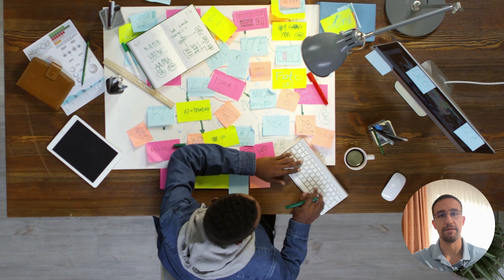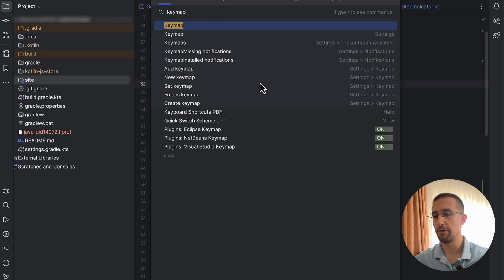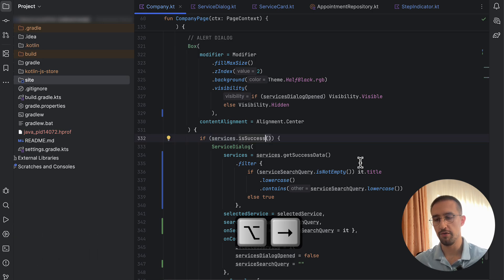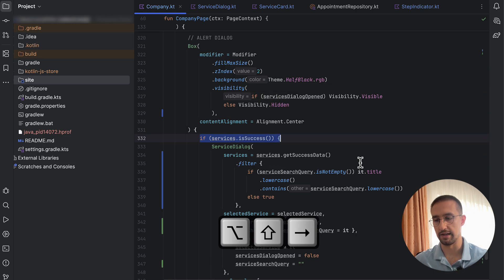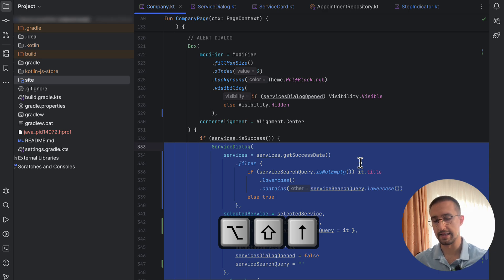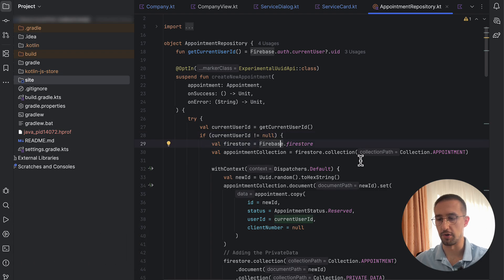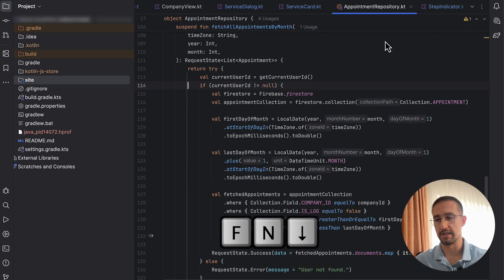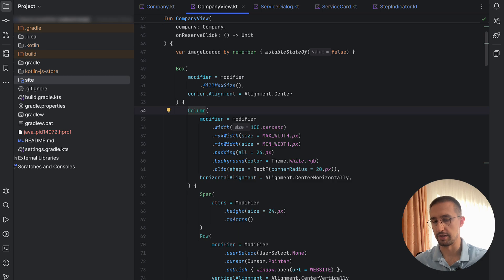You wish you knew these Shortcuts sooner 😵